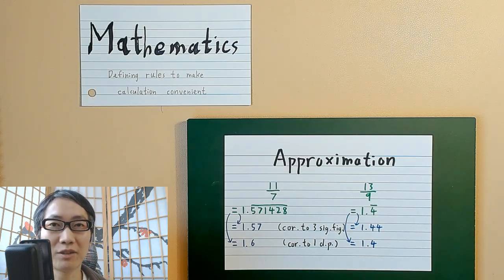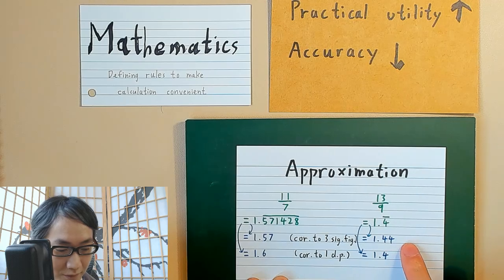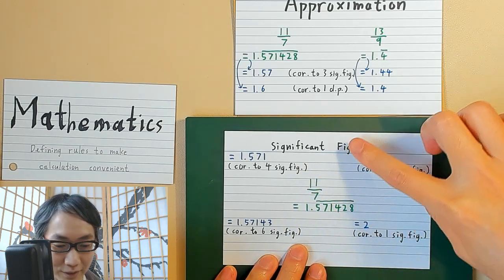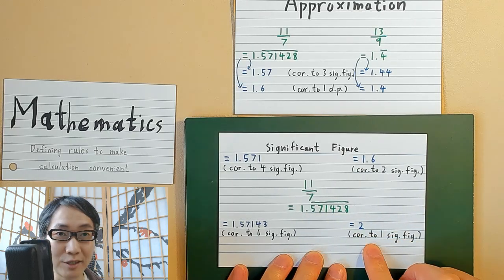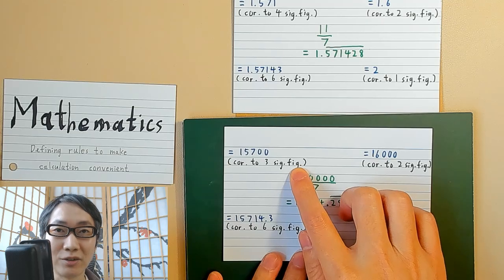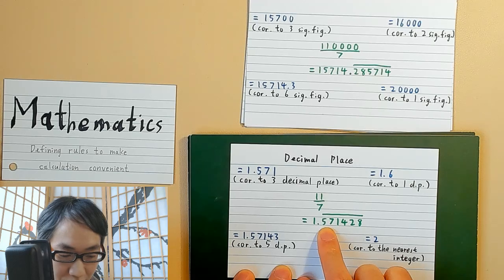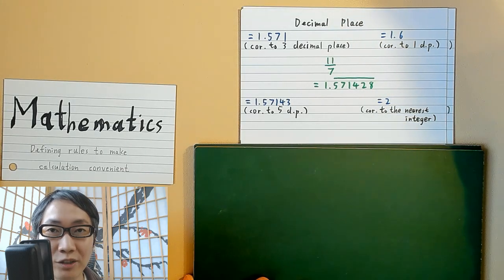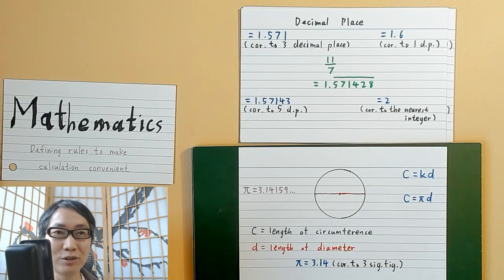Significant figures and decimal places - Asian teaches maths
Almost every value we mention in our daily life is an approximation, the question is how accurate.